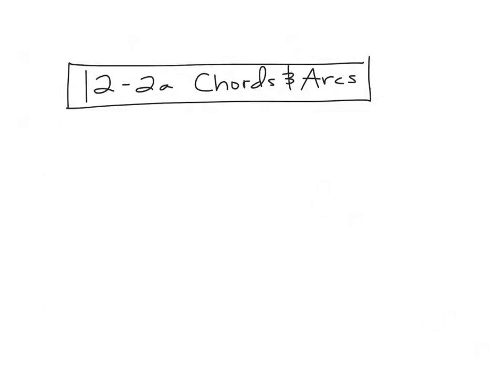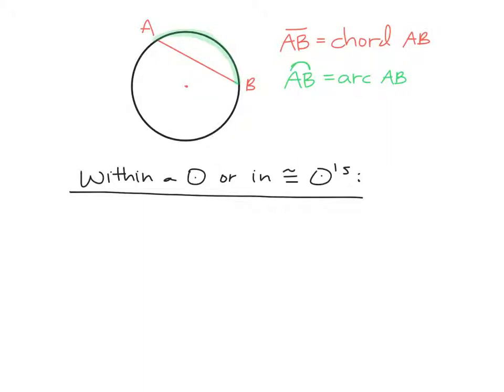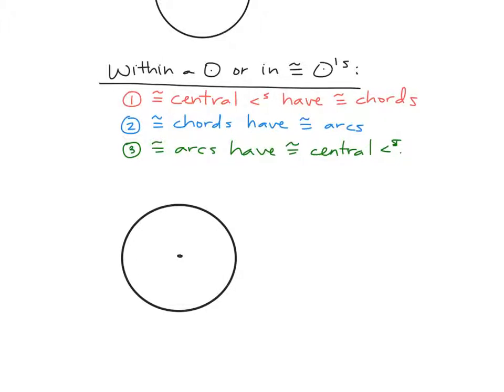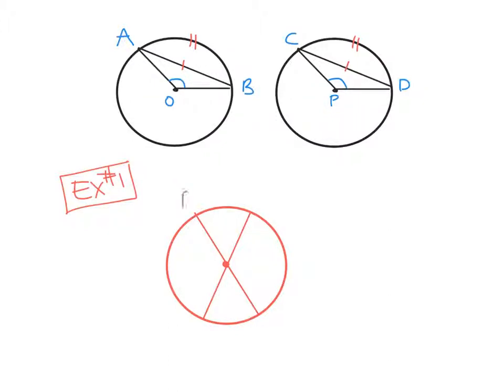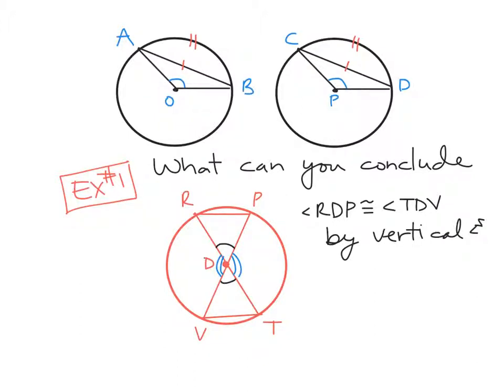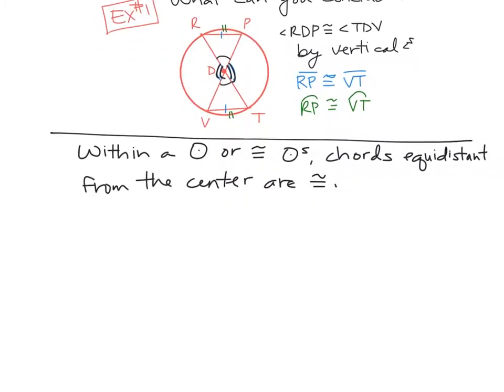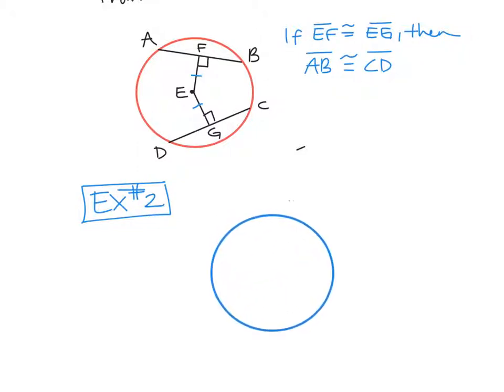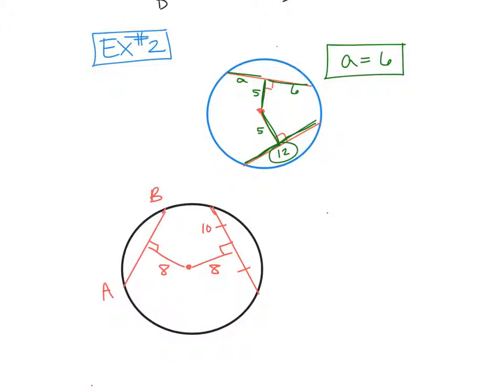Geom 12.2a chords and arcs